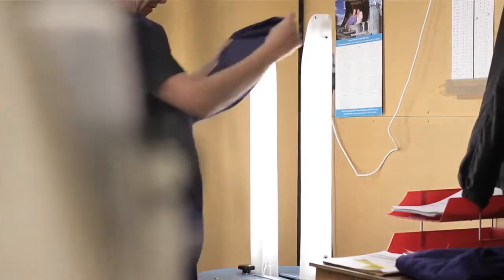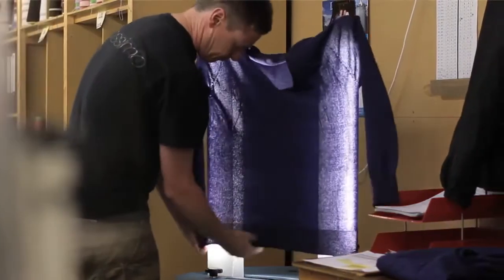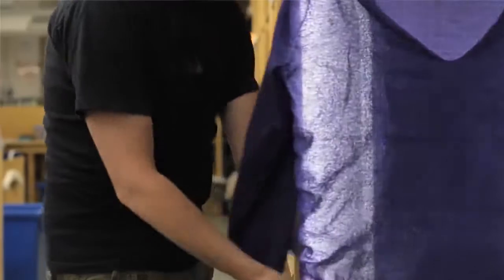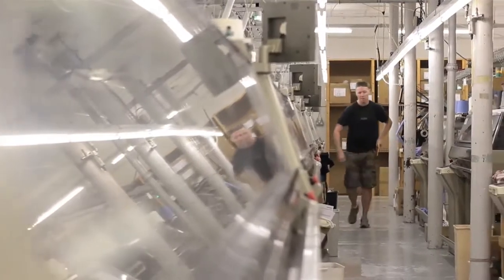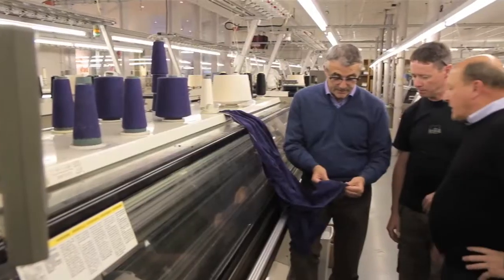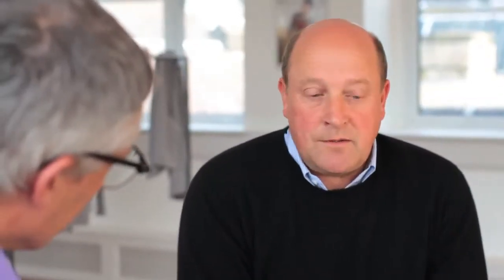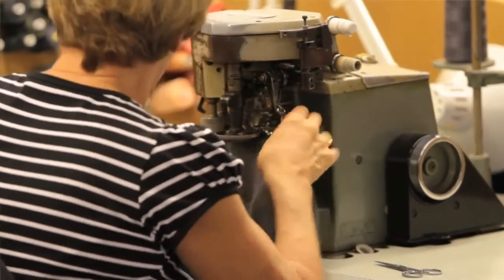2012 Eric Musgrave for Duchamp TV at Hawick Cashmere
In 2012 Eric Musgrave made a series of videos with Gavin Elder of Hey Luke on behalf of the British menswar brand Duchamp. In this one Eric Musgrave visits the factory of Hawick Cashmere aka Hawico in Hawick, Scotland.